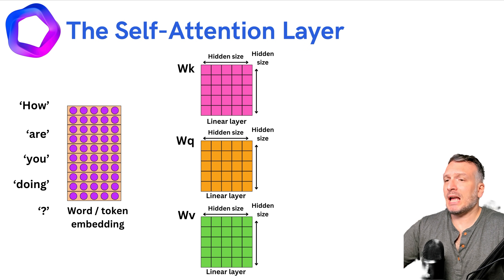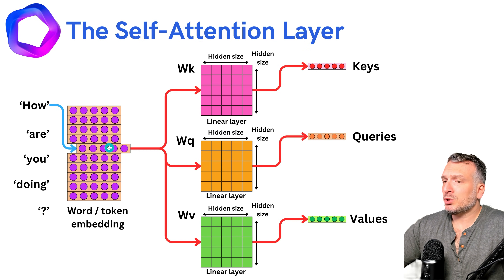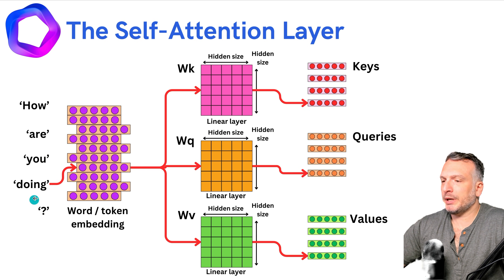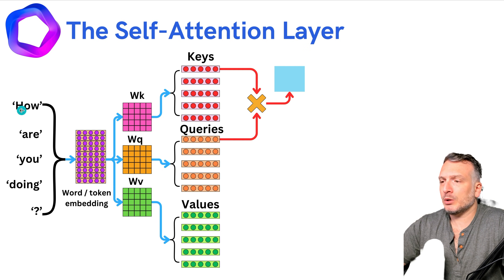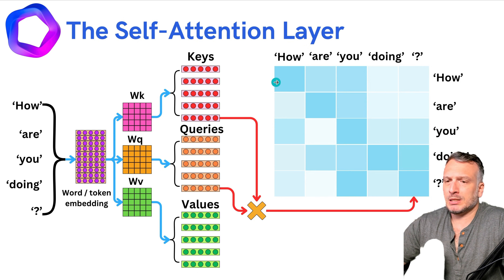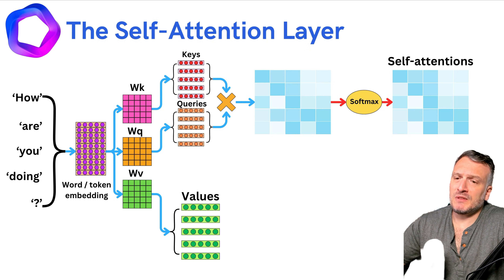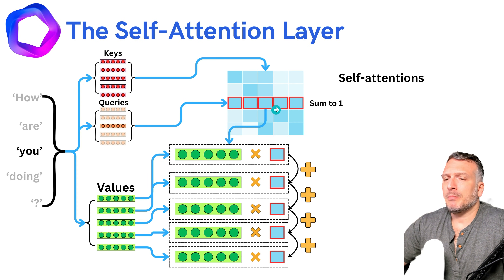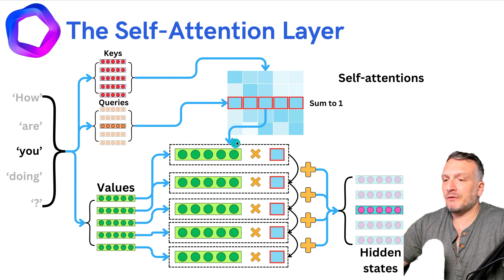Understanding the Self-Attention Mechanism in 8 min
Explaining the self-attention layer developed in 2017 in the paper "Attention is All You Need"